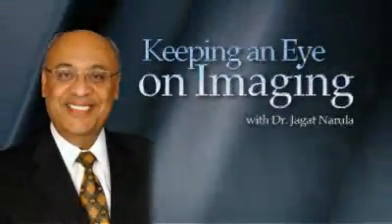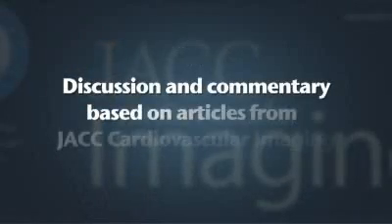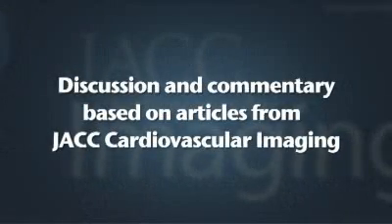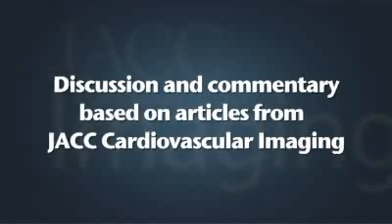Inside Imaging | Pressure Recovery in Asymptomatic AS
Pressure Recovery in Asymptomatic AS